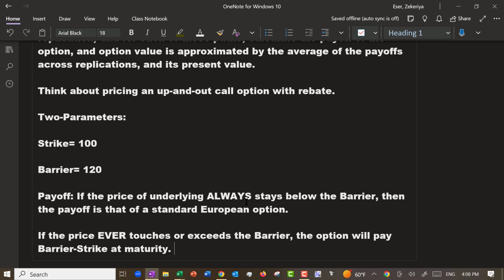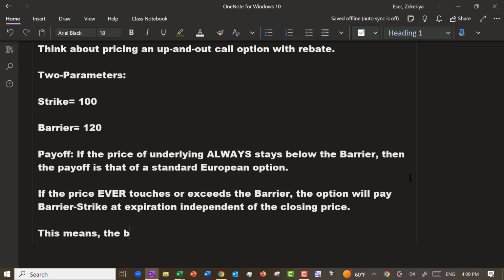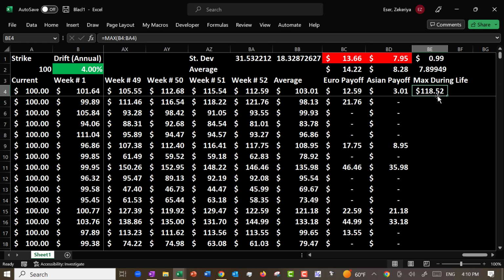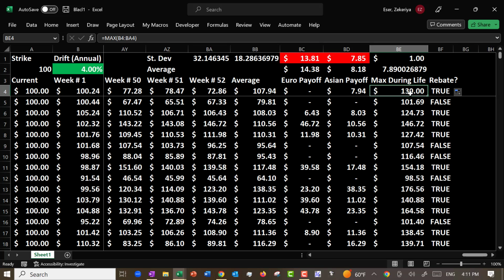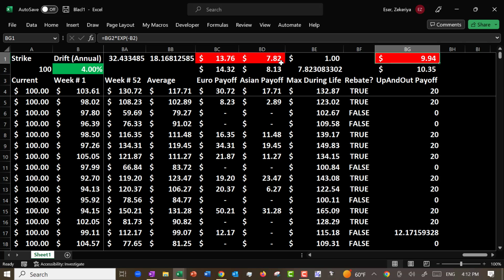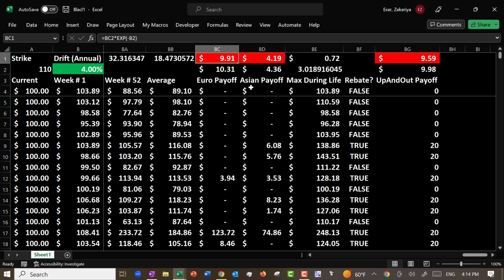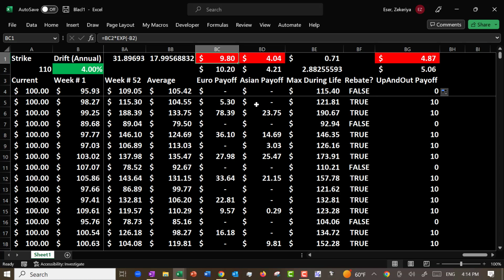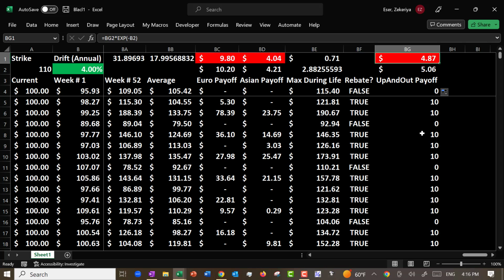FIN 424 Feb 13 Part 4 of 4